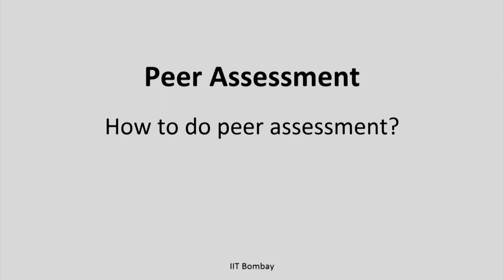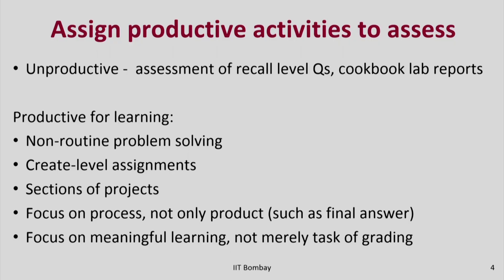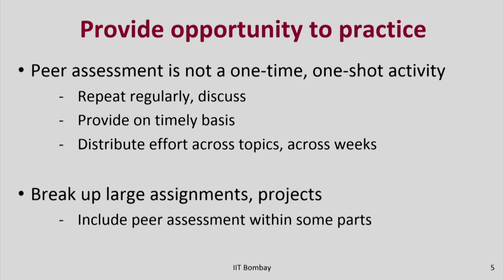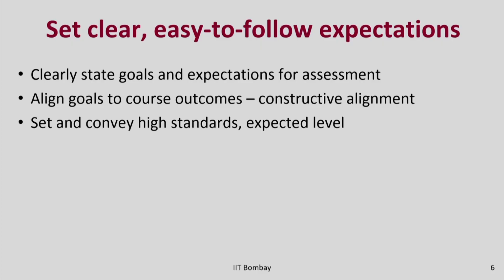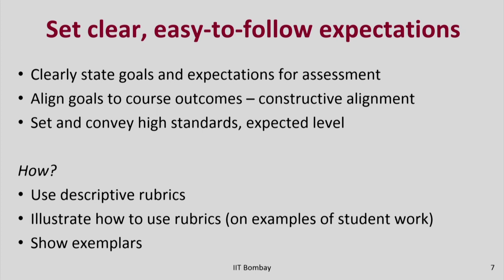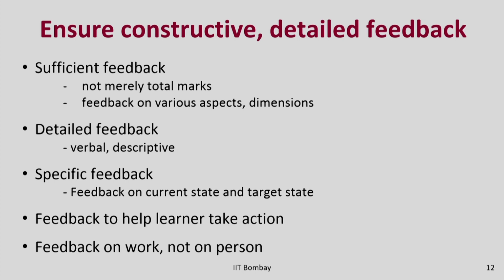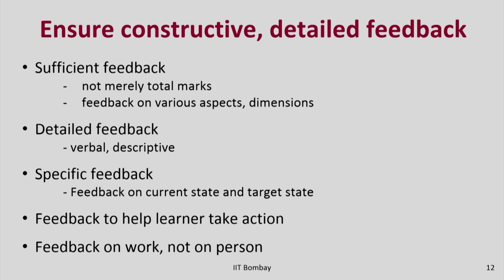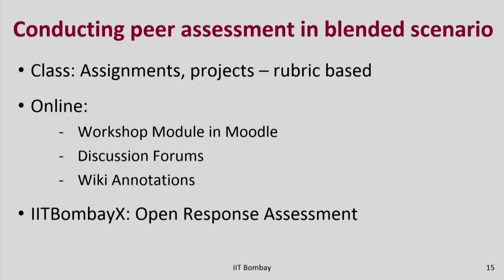FDPICT001 S304 Peer Assessment How IIT Bombay